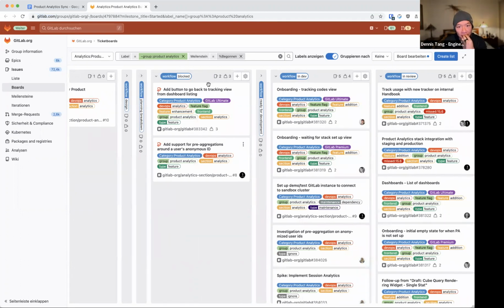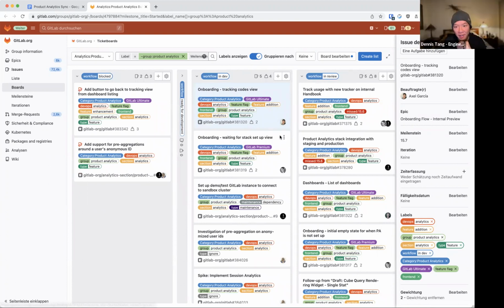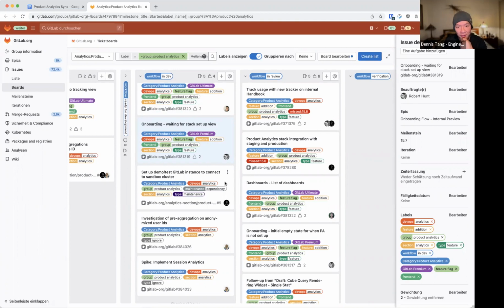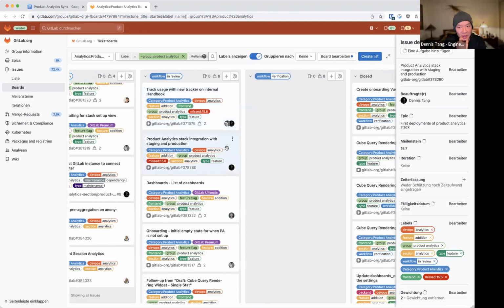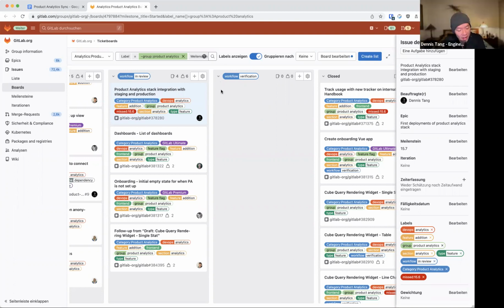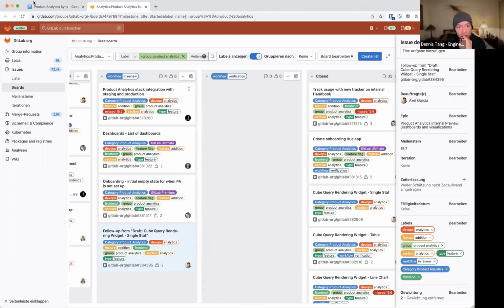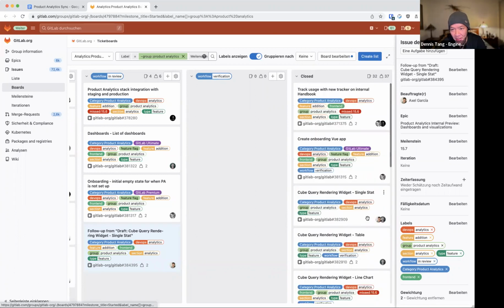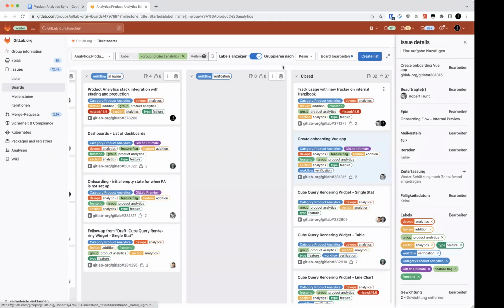2022-12-13 Product Analytics Sync